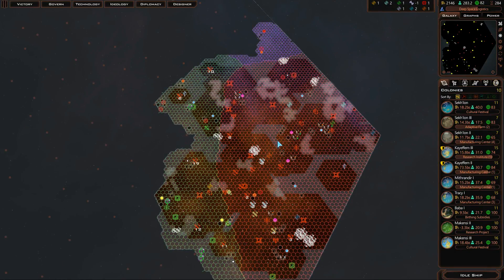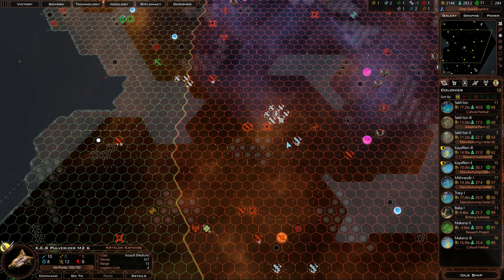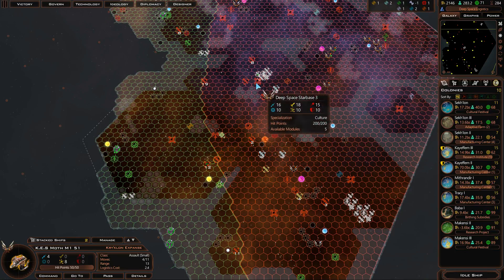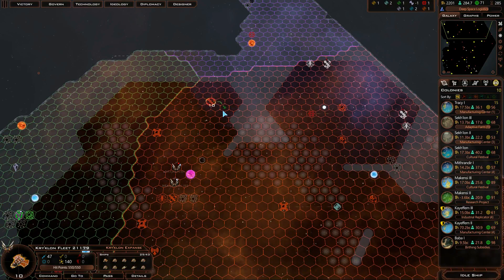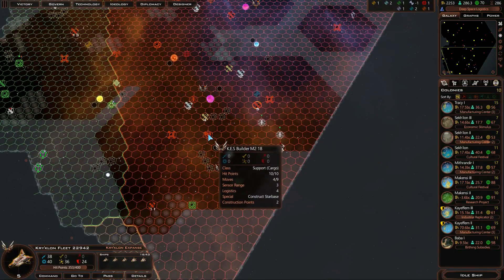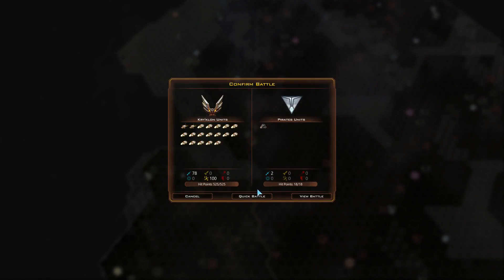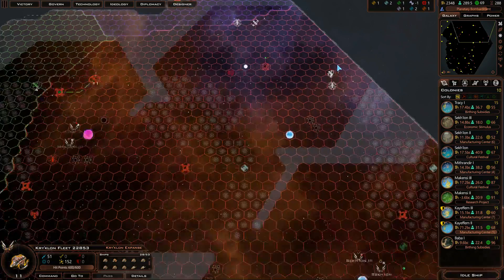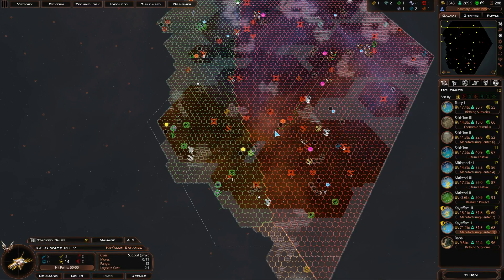Galactic Civilizations 3, Episode 60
It appears I have encountered an infestation of some kind, for as the Precursor Relic was revealed to the Kry'klons, giving me a massive boost to my empire's capacity, it also brought with it a massive surge in pirate activity across the entire galaxy.

It's time to call in some pest control.